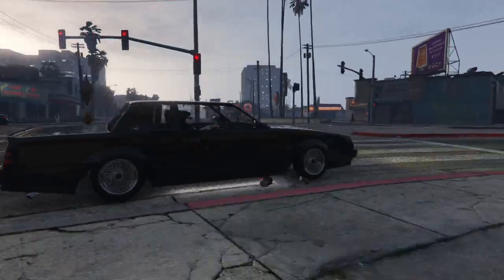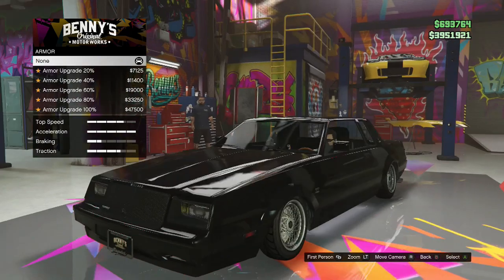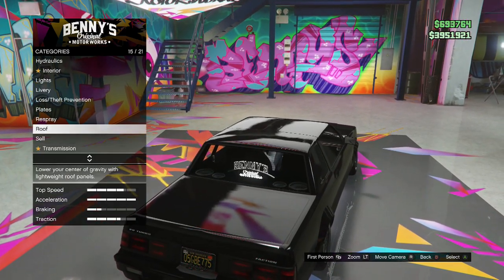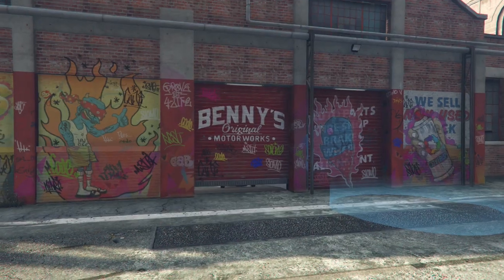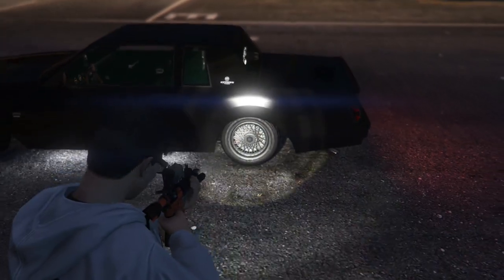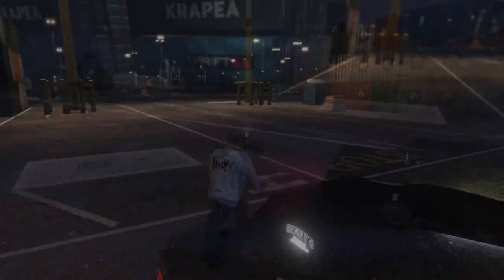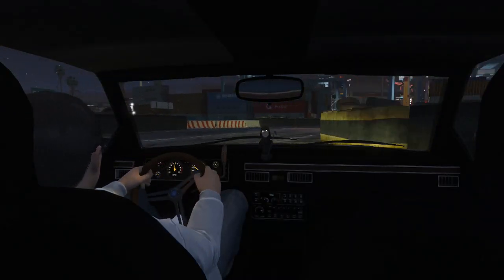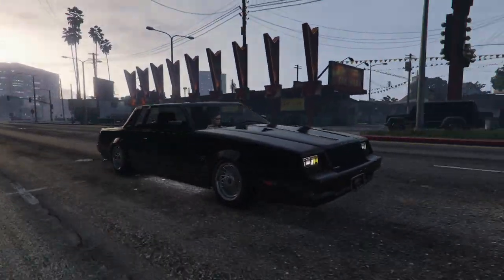How To Drift In GTA Online After Patch 1.30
The Guide To Slide is your go to source for drift tutorials, drift setups, and the occasional tips & tricks for GTA 5 drifting. This episode presents a drift tutorial for patch 1.30. Hopefully this will be temporary.
Click a link and follow us to get involved